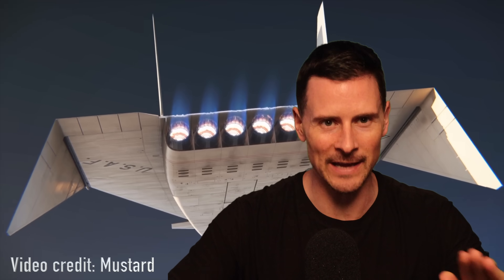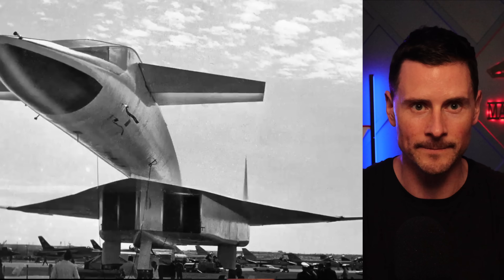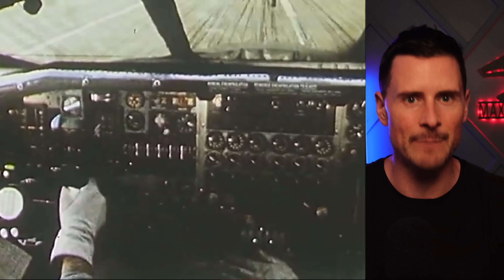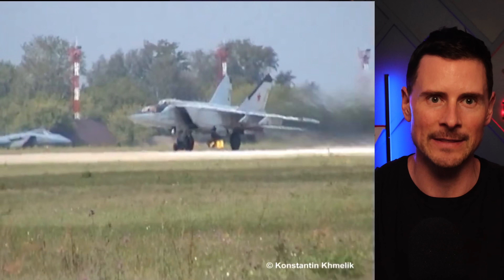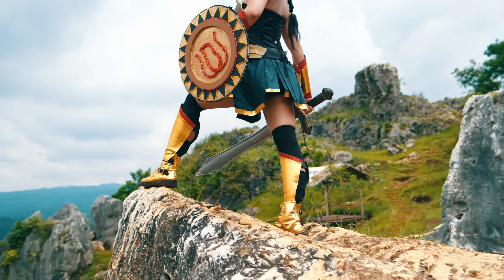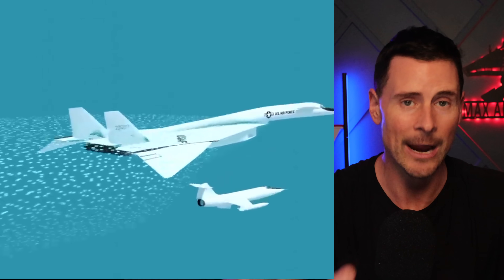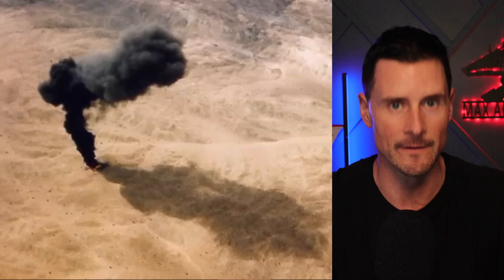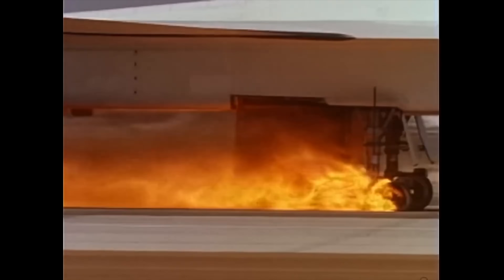The Insane Speed and Capability of the XB-70 Valkyrie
Fighter Pilot Reacts to XB-70 Valkyrie and the speeds and capabilities it had that shocked the Soviets and the shocking crash that led to its demise.

Thrustmaster Viper/Warthog Stick
Thrustmaster Viper Throttle
Thrustmaster Warthog Throttle
Thrustmaster TPR Rudders
TrackIR Headtracker
Oculus 3 VR Headset
Oculus VR Headstrap
Canon R7
Canon R7 Lens
Wireless Mic